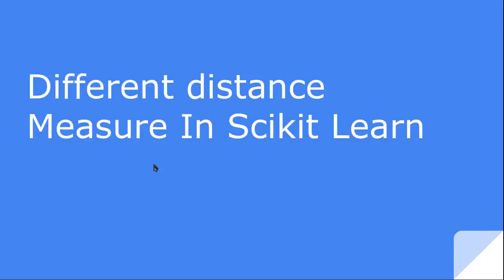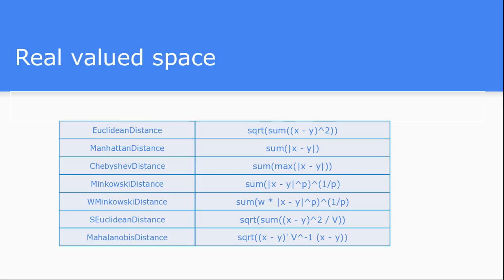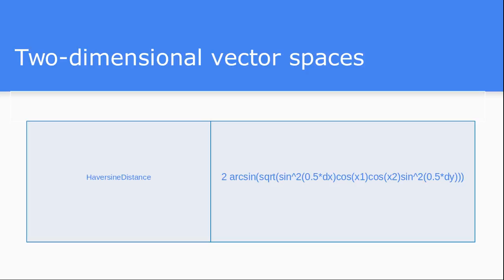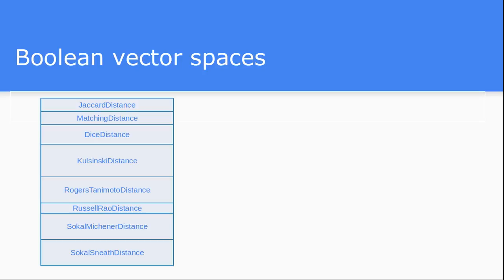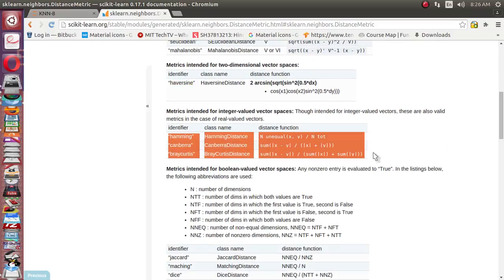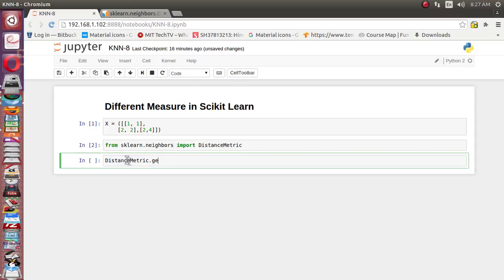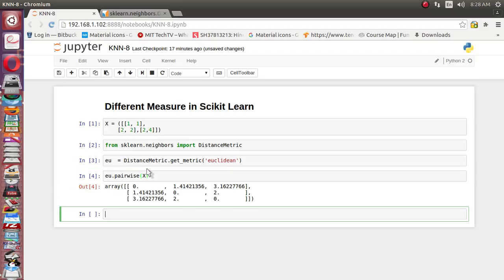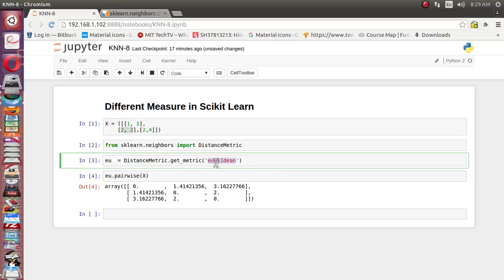Machine Learning K Nearest Neighbour Distance Measure in Scikit Learn Part 8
This video will explain different distance measure for finding distance between two point in higher dimension space in scikit learn library

EuclideanDistance
ManhattanDistance
ChebyshevDistance
MinkowskiDistance
WMinkowskiDistance
SEuclideanDistance
MahalanobisDistance

HaversineDistance
hamming
canberra
braycurtis